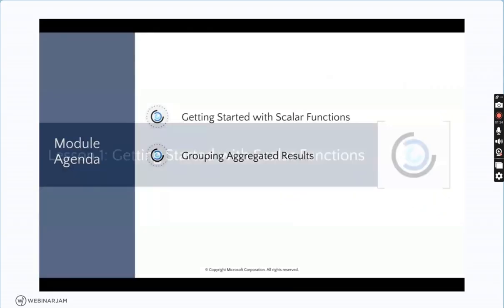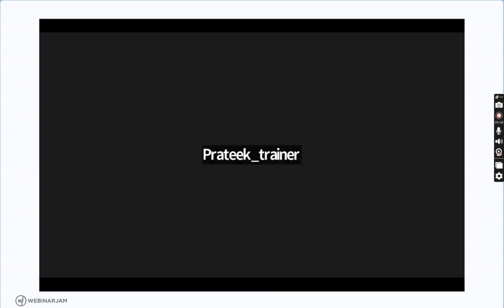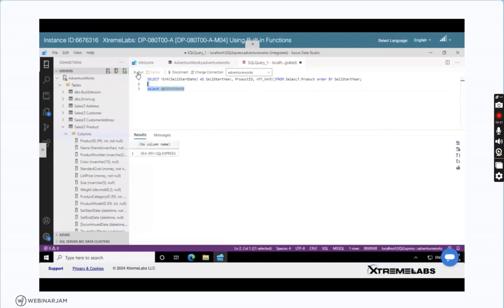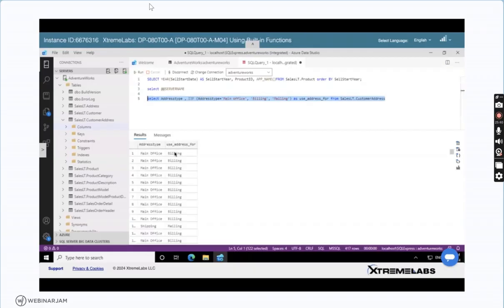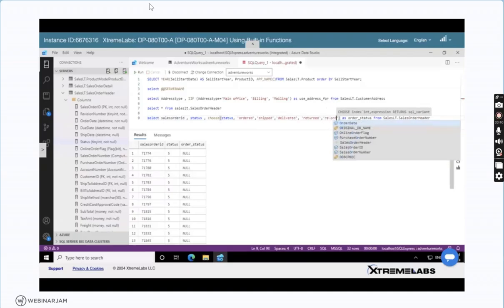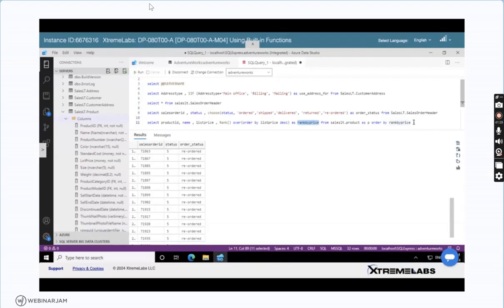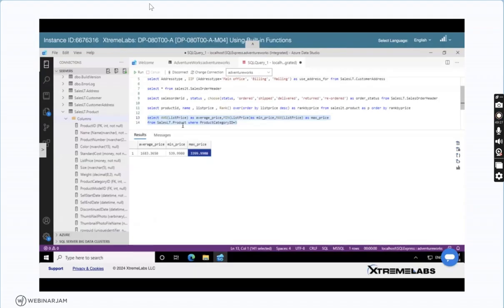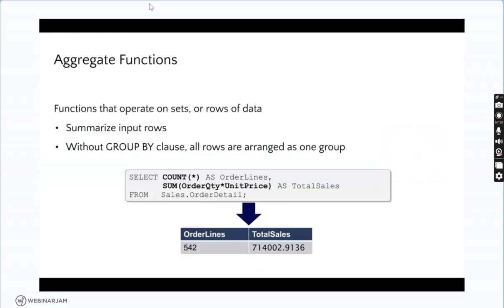SQL Mastery 4